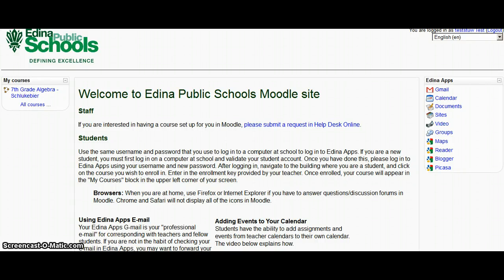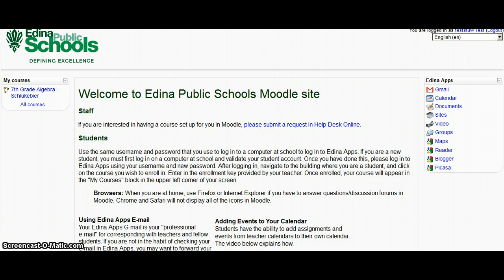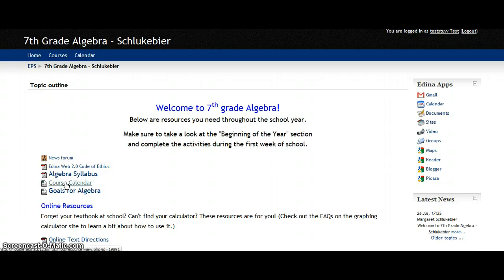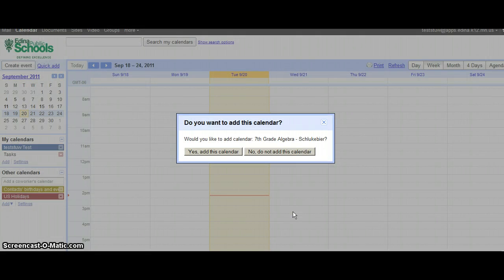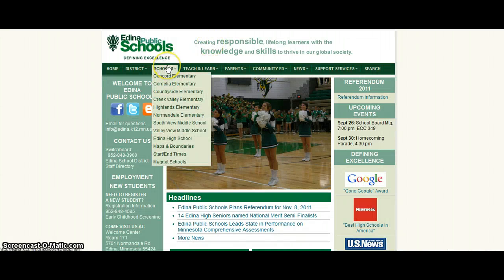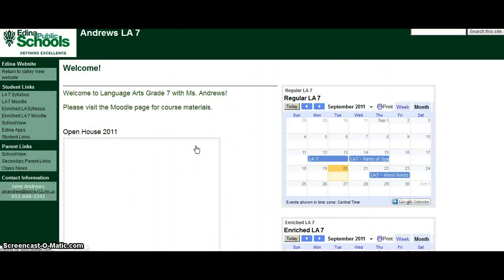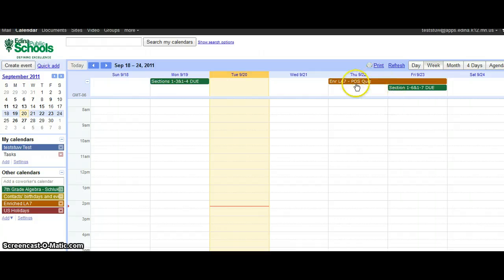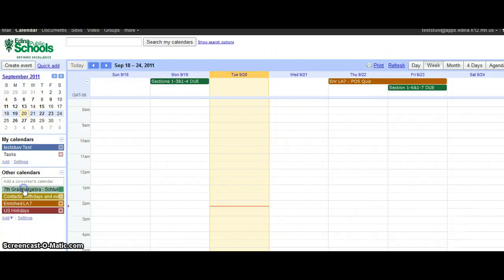Adding a Course Calendar in Edina Apps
Students can click on the +Google Calendar icon to add a teachers calendar to their own calendar.